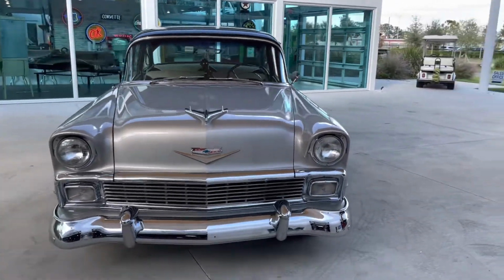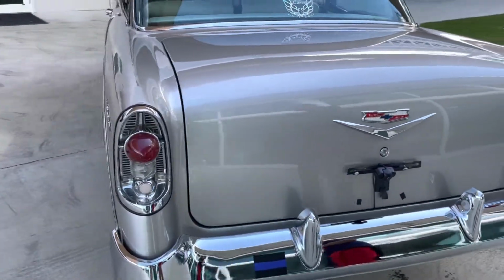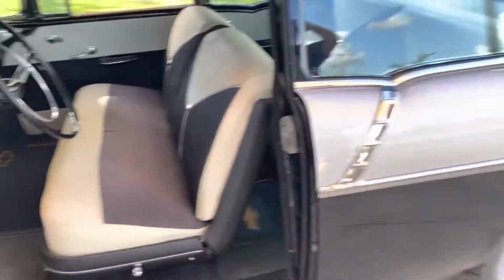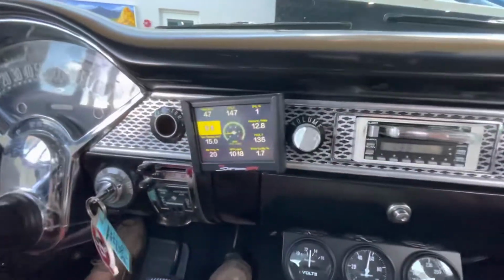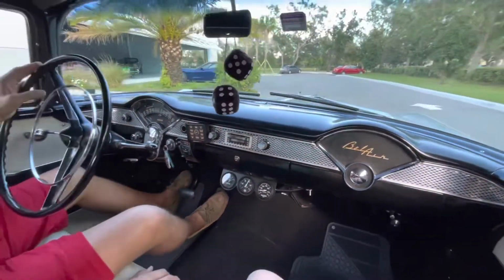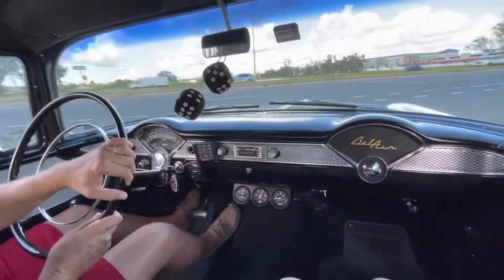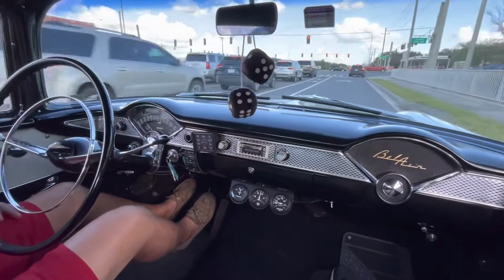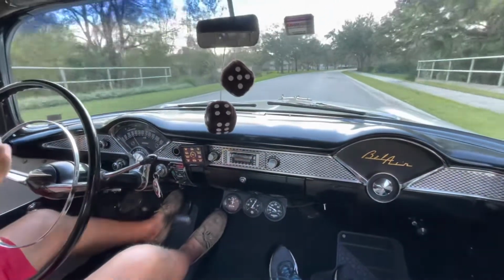1956 Chevrolet Bel Air - Skyway Classics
1956 Chevrolet 210 Sedan

The tri-five's are always some of the hottest cars on the market, and this 1956 we have here at Skyway Classics is sure to make anyone envious of the new owner.

It has been restored but still retains a lot of the originality in its looks and has the added powertrain and driving enhancements to make it the best of both worlds.

Features

1956 Chevrolet 210 Sedan

Small block Chevrolet built 383 cubic inch Stroker V8 engine
Block and heads are painted in Chevrolet orange
Chrome Chevrolet lid air cleaner
Chrome valve covers
Chrome aluminum intake
Chrome alternator
MSD electronics
Cast-iron exhaust
Dual exhaust
Modern EFI system
Oversize performance radiator
700 R4 Automatic transmission
Chrome 5-spoke mag wheels
Black and white upholstery covering the front bench seat and the matching rear seat
Factory dash retains the stock look with all the factory, switches, gauges and controls
Aftermarket gauge cluster under the dash
Modern stereo radio system
Black mats
Large black factory steering wheel
Restored trunk area with mats and a spare tire and wheel
Grey and Black paint scheme
Chrome trim
Front and rear chrome bumpers
Iconic hood emblem and grill

Mechanical

The legendary 56 is powered by none other than the equally as legendary small block Chevrolet 383 cubic inch built stroker V8 engine.

The go power is put to the ground via the classic chrome 5-spoke mag wheels and black sidewall tires to give it a great performance look and stance.

Interior

The interior is a great match to the paint scheme with the black and white upholstery covering the front bench seat and the matching rear seat as well.

The factory dash retains the stock look with all the factory, switches, gauges and controls with an aftermarket gauge cluster under the dash, a modern stereo radio system, black mats, large black factory steering wheel, and a restored trunk area with mats and a spare tire and wheel too.

Exterior

The Grey and Black paint scheme is a great fit on these 56's and this car shows why. Even non-car people know the familiar shape and classic styling of the 55-57' Chevrolets.

Our grey over black two tone has a slick and shiny finish with tasteful chrome trim, front and rear chrome bumpers, the iconic hood emblem and grill, and those familiar rear fenders.

This is an iconic classic automobile and a real piece of American history that was built in LA so the frame is solid and welded and has the full one-piece bumper. One look and it's easy to see why so many people have fallen in love with the Chevrolet 210. Ours looks great from every angle.

Conclusion

This restored 1956 Chevrolet 210 Sedan we have here at Skyway Classics would make a great addition to anyone’s collection as it is both a classic and a great street cruiser.